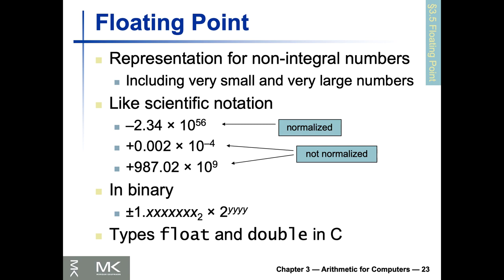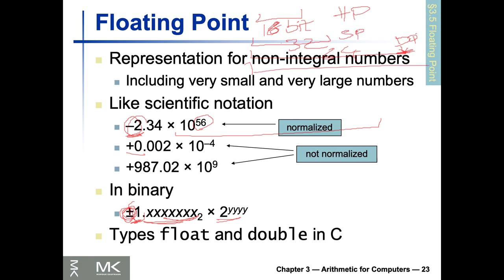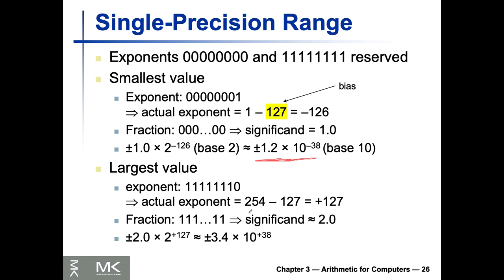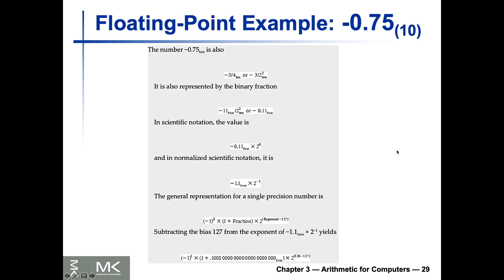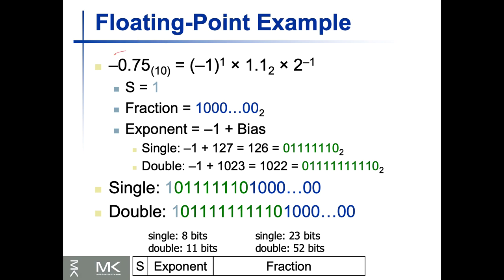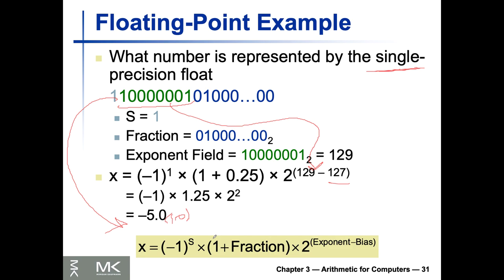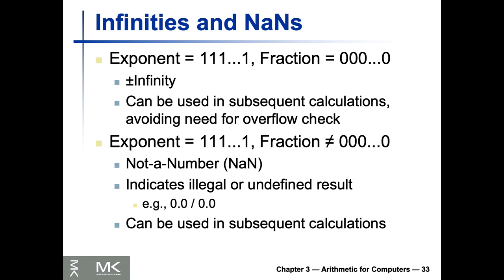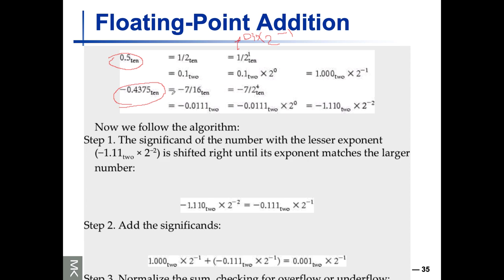Lecture 8 (EECS2021E) - Chapter 3 (Part II) - Floating Point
York University - Computer Organization and Architecture (EECS2021E) (RISC-V Version) - Fall 2019

Based on the book of "Computer Organization and Design RISC-V Edition- The Hardware Software Interface" by David Patterson and John Hennessy